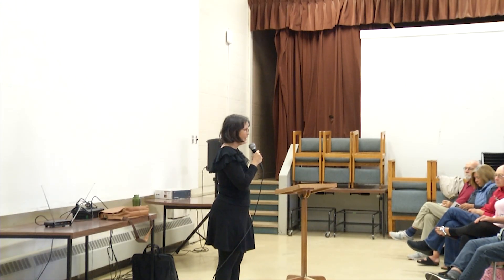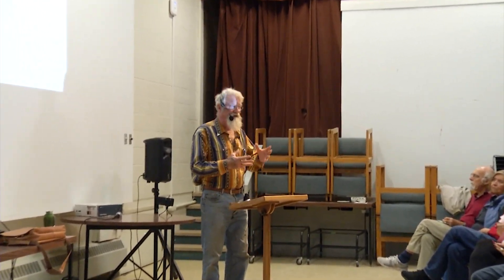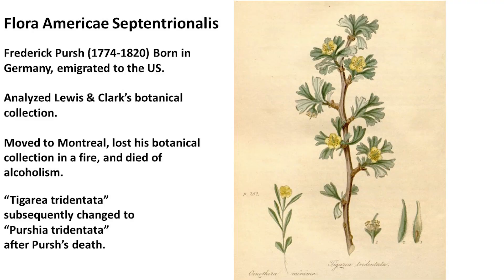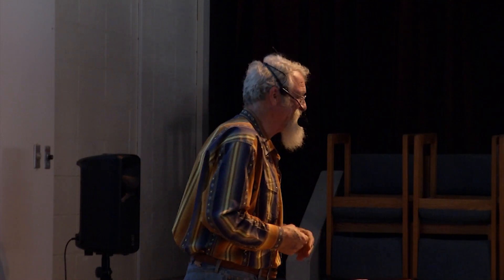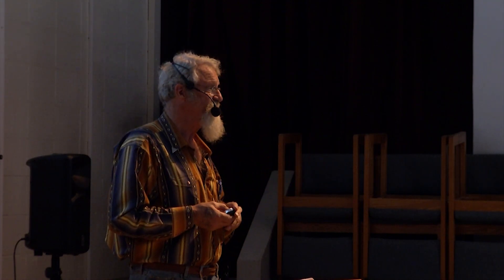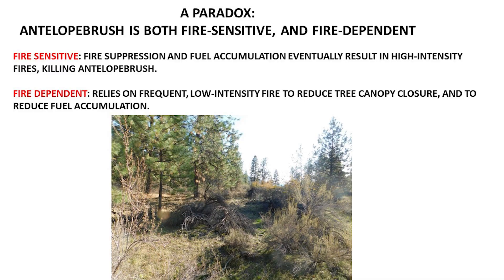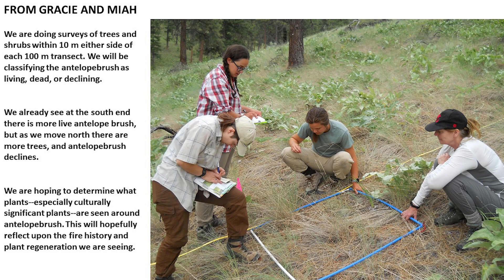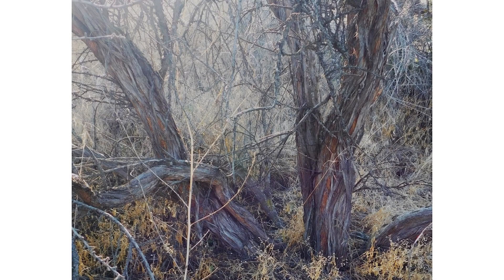Penticton Museum - Brown Bag Lecture - Antelopebrush: An Ecological Treasure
Antelopebrush is a fascinating icon of the Okanagan Valley. Found in isolated pockets from the US border up to Vernon, this shrub is host to rare butterflies, has a complex relationship with seed-eating rodents, and is fire-dependent and fire-sensitive at the same time. A plant with multiple Indigenous cultural uses, antelopebrush currently faces threats from urban and agricultural development.

This illustrated talk will give Brown Bag participants a summary understanding of antelopebrush: how to identify it, where it is found, and its complex ecological relationships.

Don Gayton is a Summerland ecologist and writer. He is the author of seven books of creative non-fiction, including his latest, The Sky and the Patio (New Star Books, 2022).

The Brown Bag Lecture Series is an opportunity to spice up your lunch hour with interesting presentations and discussions on a variety of heritage and culture topics.

Tuesdays from noon - 1pm Museum Auditorium (785 Main St).